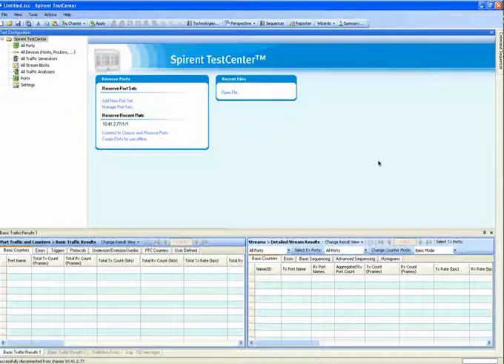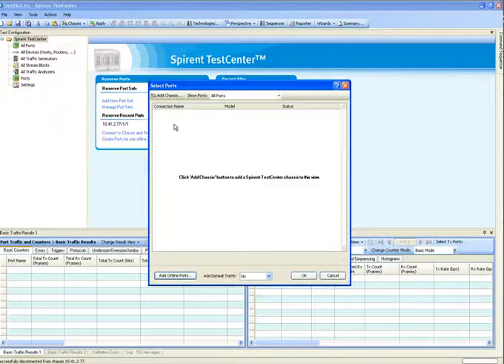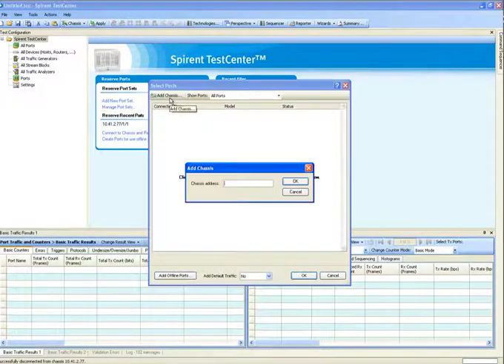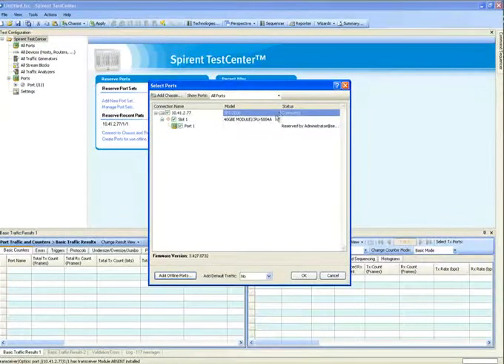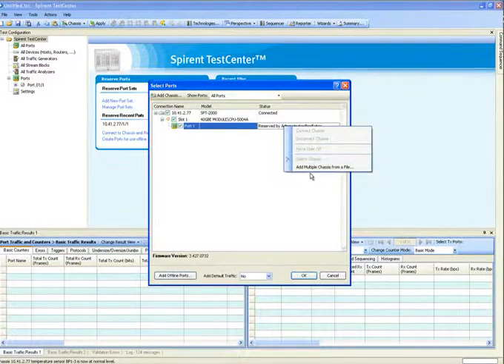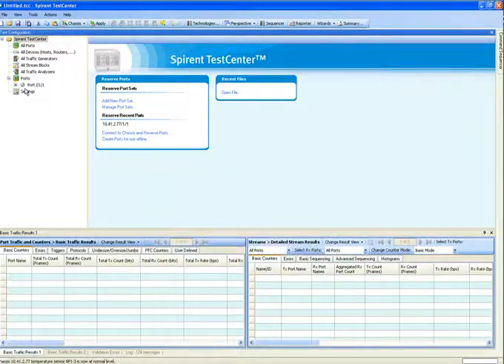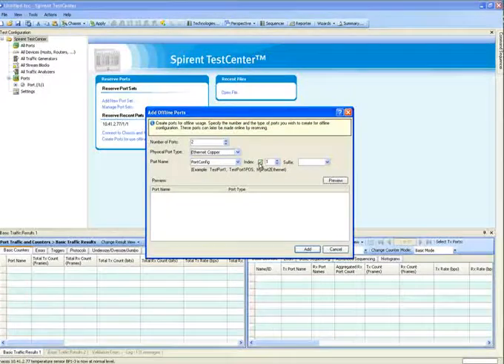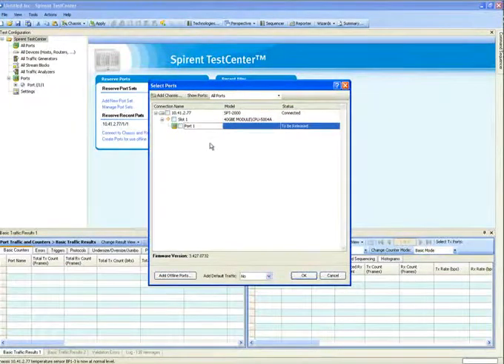How to Manage Port Reserves in Spirent TestCenter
How the user can reserve, release, and manage port reservation resources within the Spirent TestCenter framework.